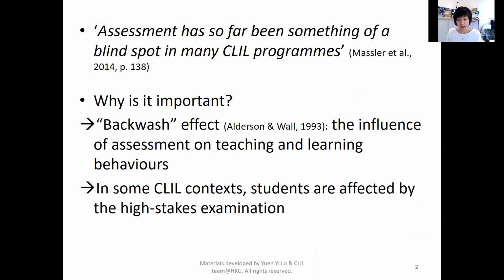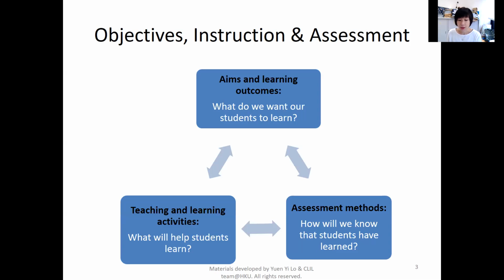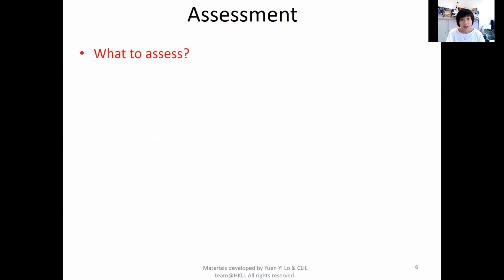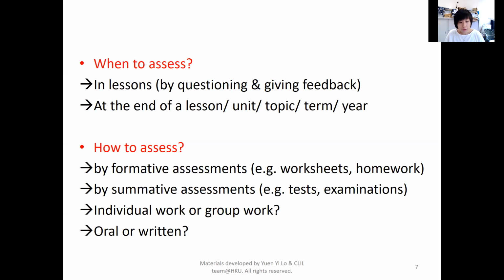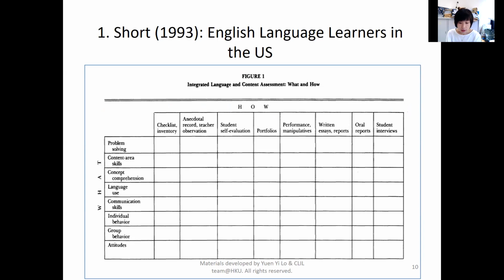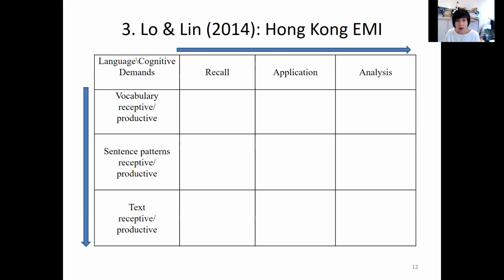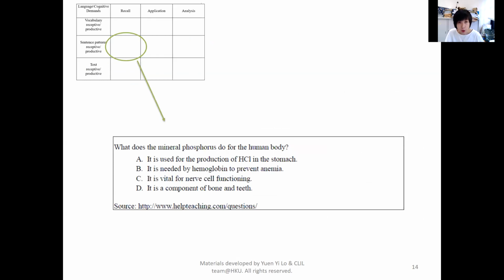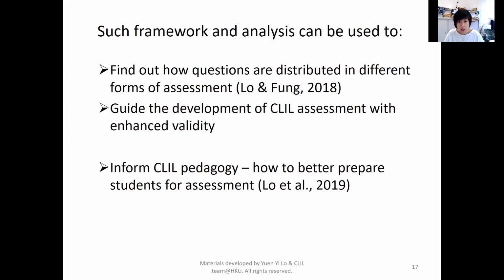2-2. CLIL Assessment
Speaker: Prof. Yuen Yi LO